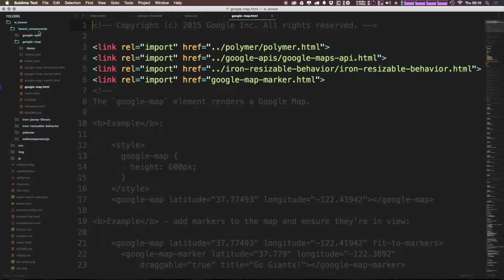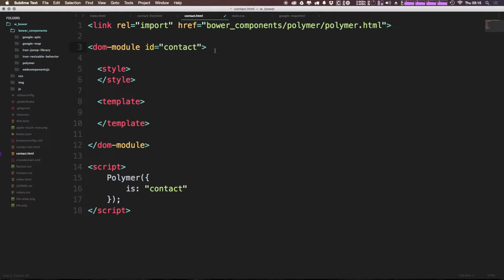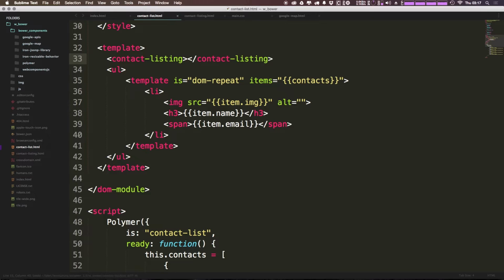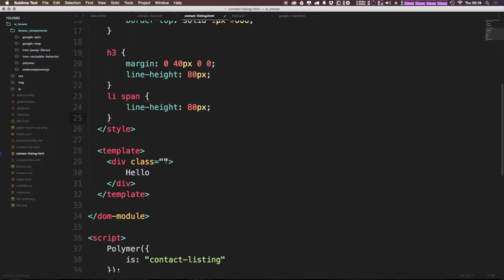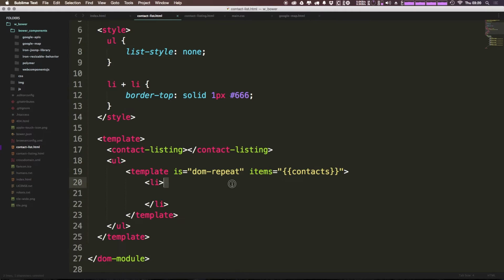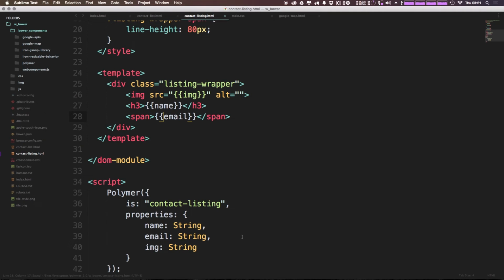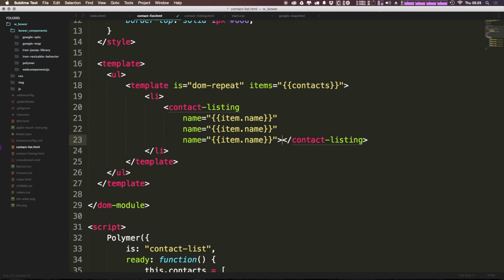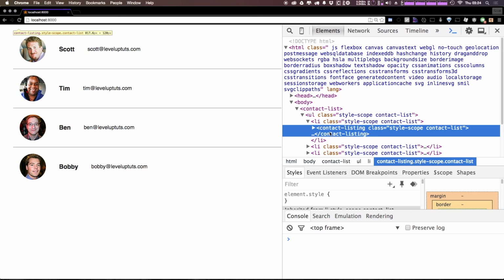#9 - Nesting A Component in Polymer 1.0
In this video, I continue to build a contacts list component by creating a nested contact-listing component.